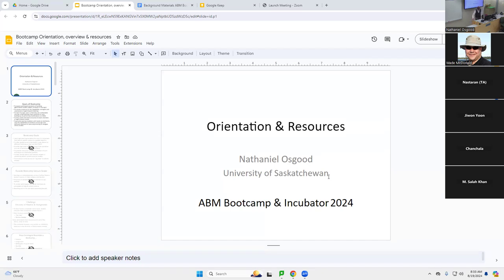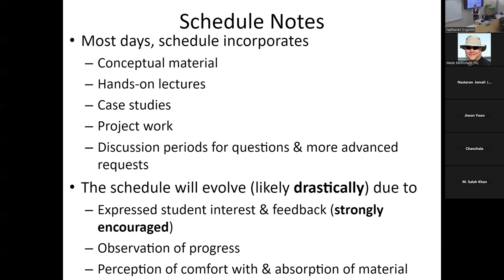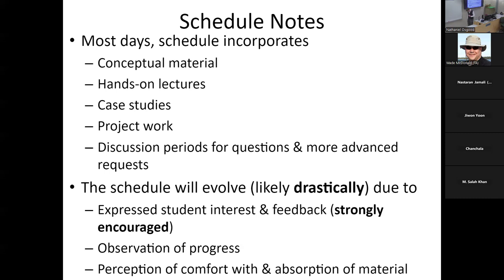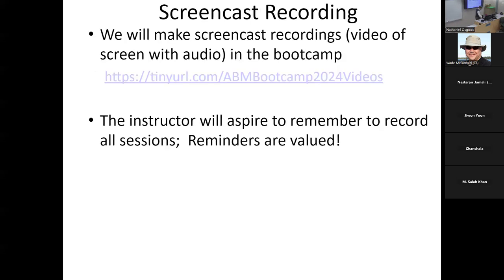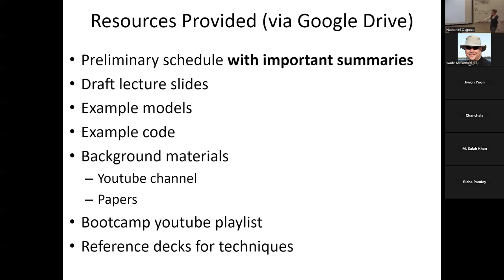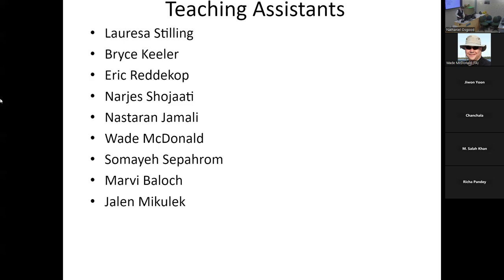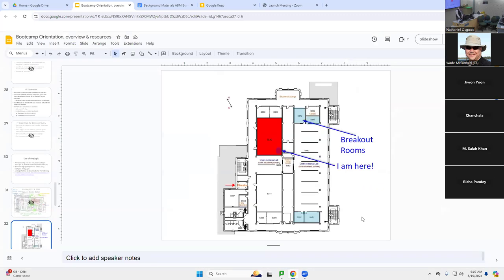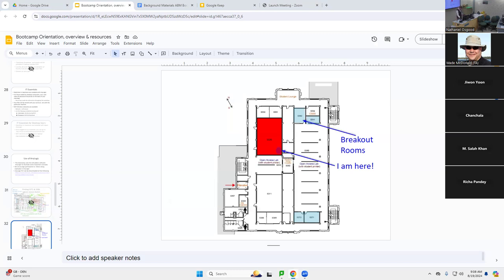Bootcamp Initial Comments and Orientation